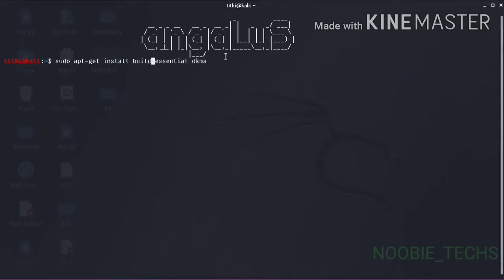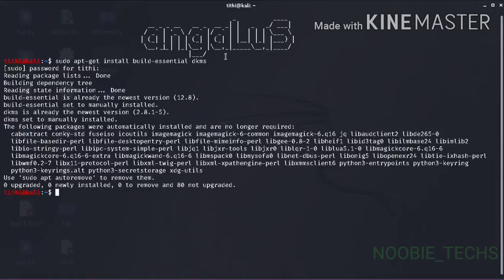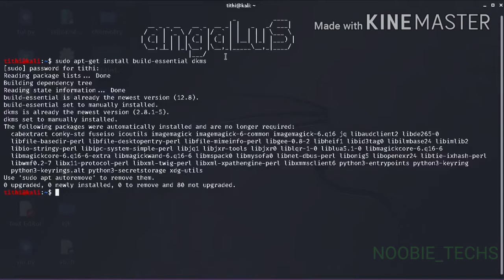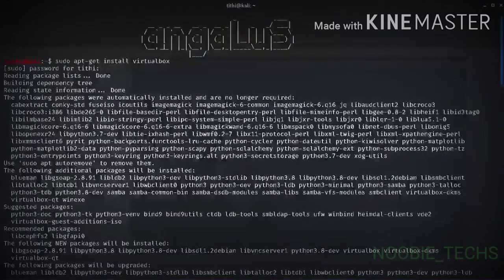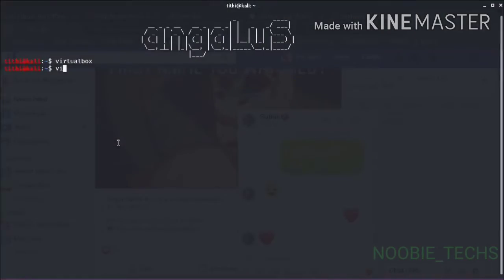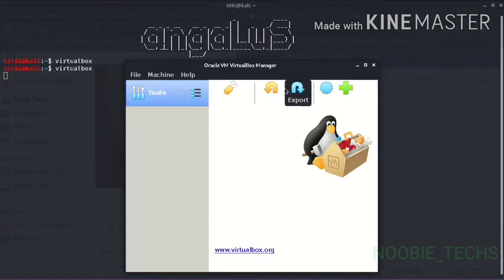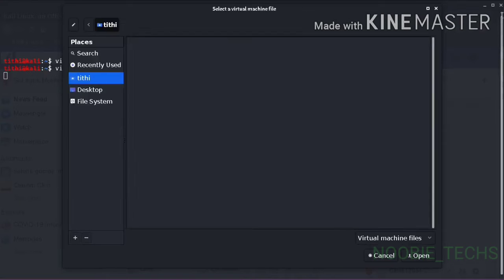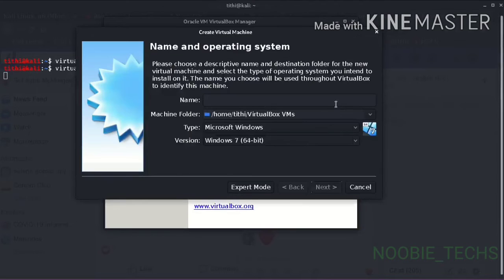How to Install Virtual Box on Kali Linux 2020.1a easily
hola people :D , I am tithi  , here comes a new video on how to install virtual box in kali linux within a minute without downloading anything